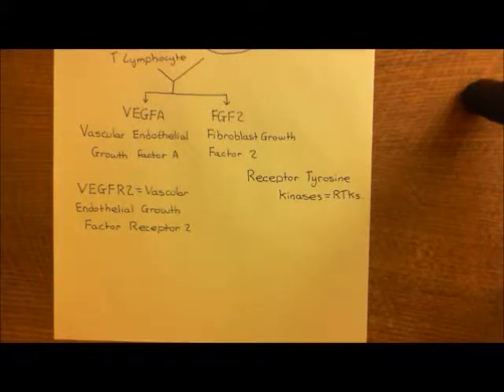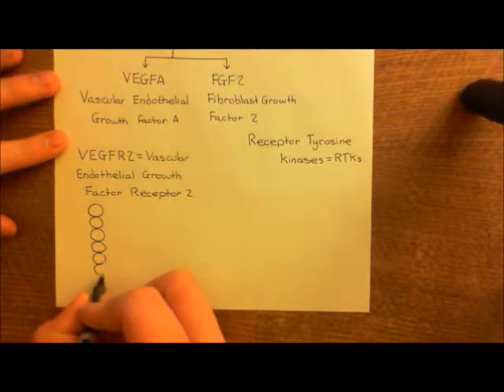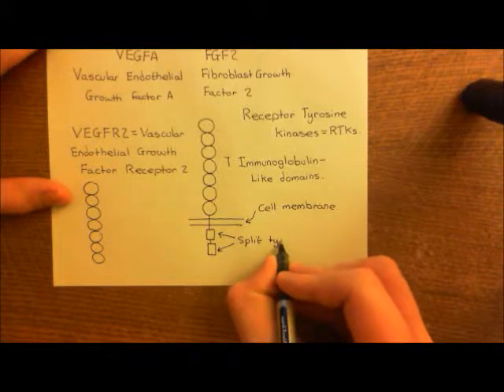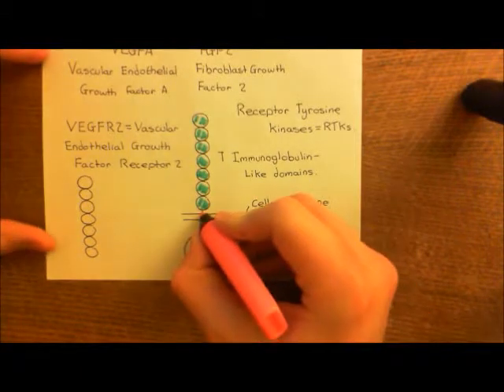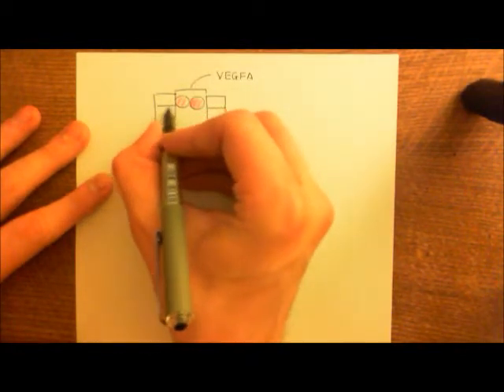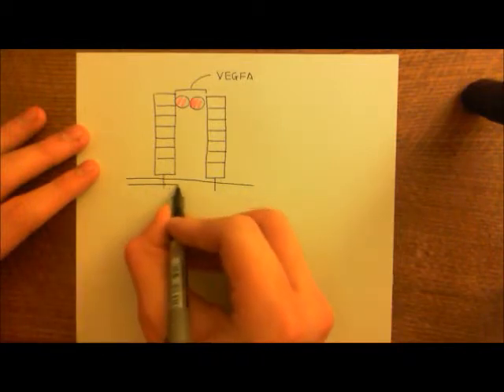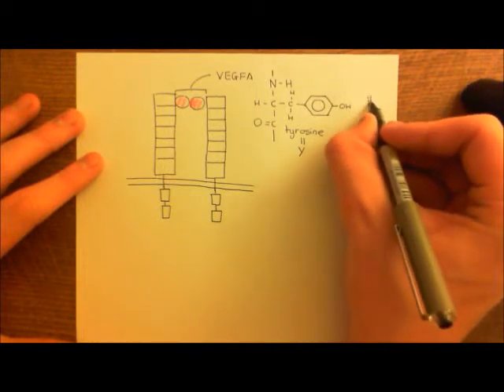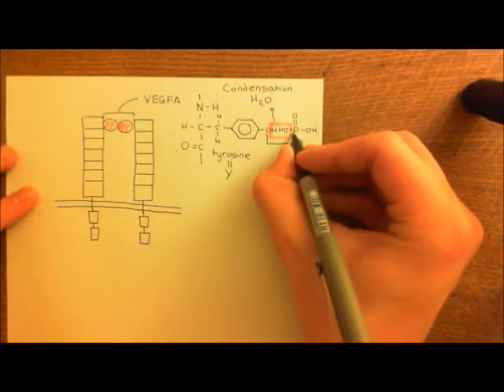Chronic Inflammation - Angiogenesis Part 8